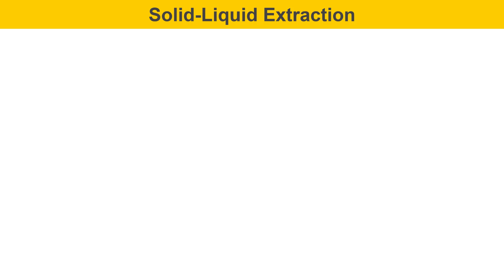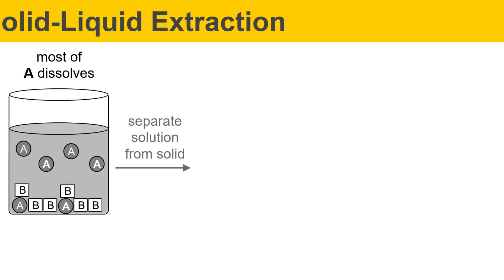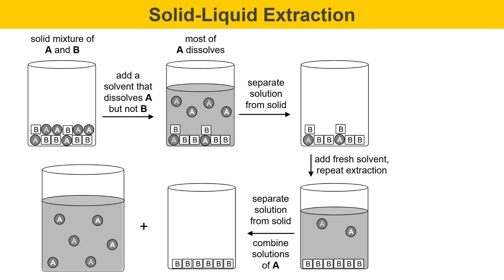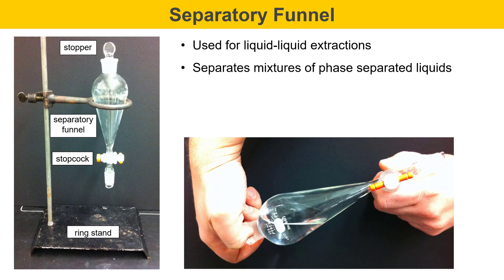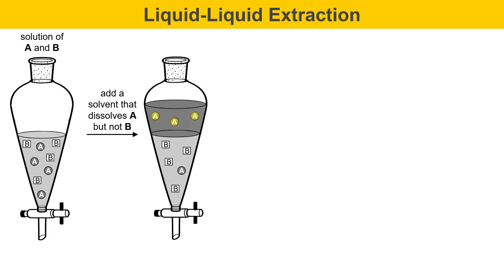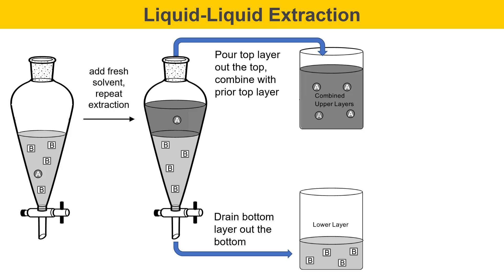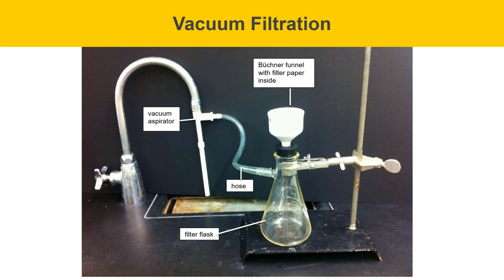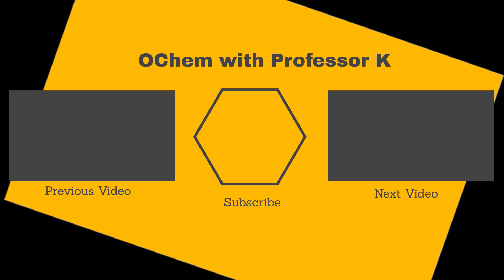Separation of Anacin Components Experiment Part 2: Extractions and Filtrations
This organic chemistry lab video covers an experiment that separates components of the over the counter pain reliever Anacin and purifies and characterizes them.  This is the second video in the series and discusses solid-liquid extraction, liquid-liquid extraction, gravity filtration, and vacuum filtration.